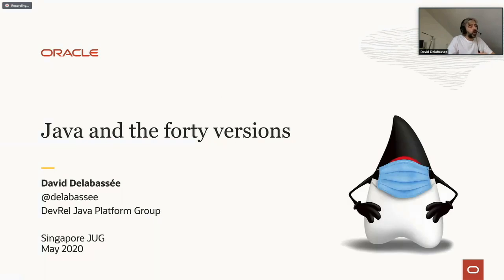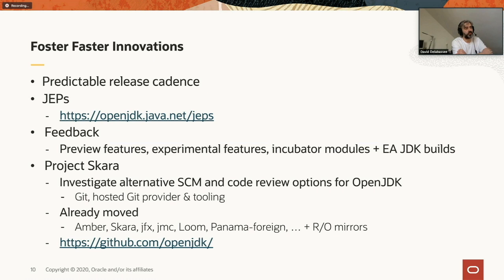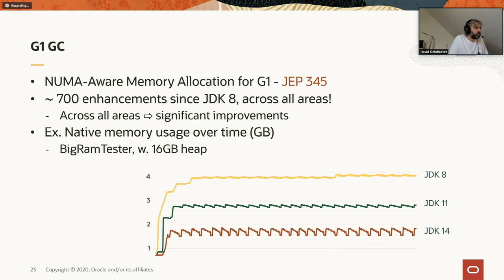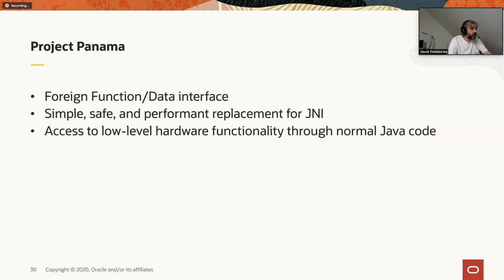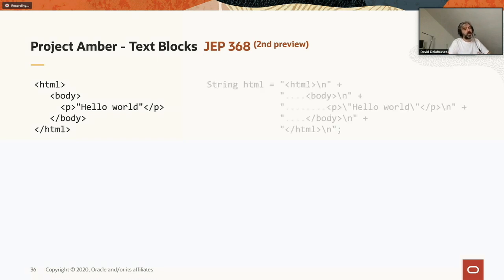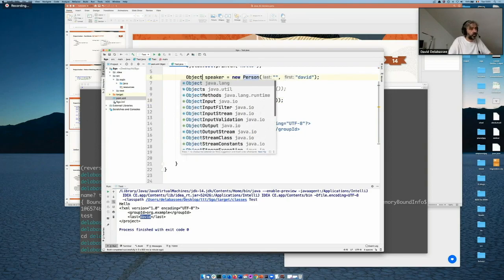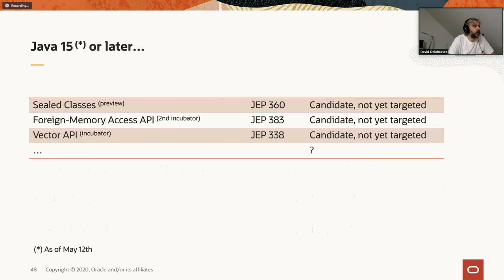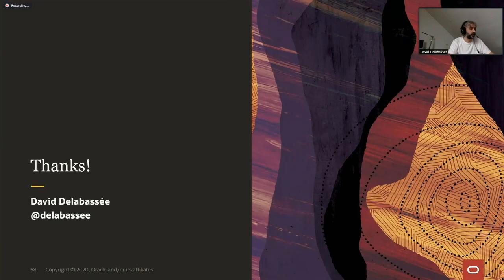Java: Discover What's New in Java in 2020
JDK 14 was released on March 17, 2020. With JDK 14 released just a few months ago and JDK 15 already on the horizon, it is sometimes difficult to keep up with the Java release cadence and the new features added to it. This session proposes to discuss the enhancements recently added to the platform, large and small. We will also discuss long-term, read impactful, improvements such as Project Loom and Project Panama, and they will help you over time.
Attend this (remote) session to discover what Java is bringing you in 2020.

ATTRIBUTION CREDITS:
Speaker: David Delabassee